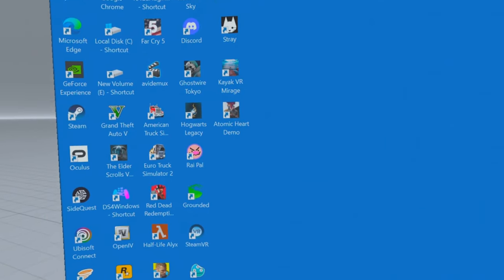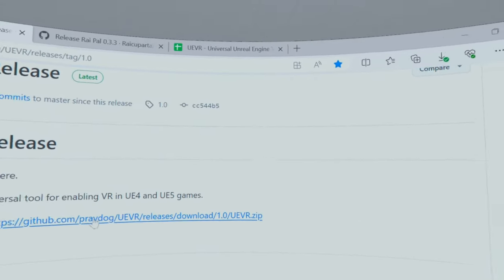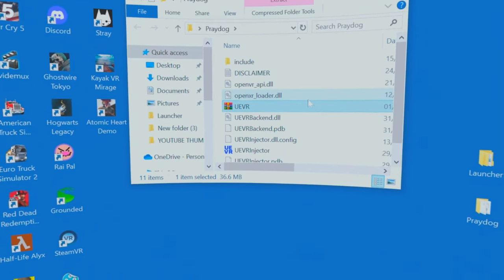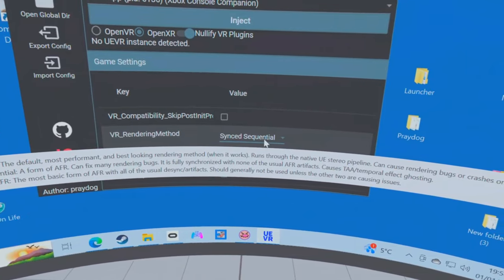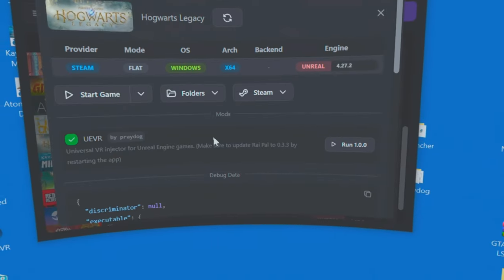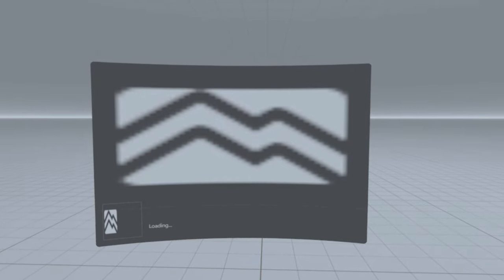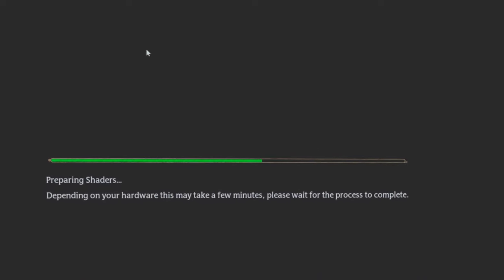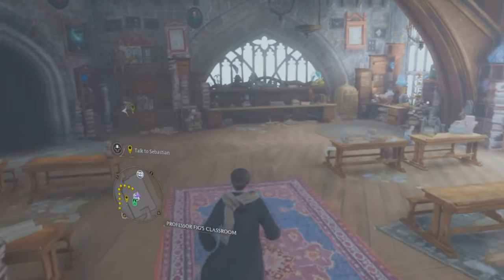HOW TO USE THE UEVR INJECTOR BY PRAYDOG.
The Praydog VR mod (UEVR) could convert over 11,000 unreal engine games into games playable in VR.
And its FREE, we love FREE.
I'm running this on a 3060.

😞😞Unfortunately the link for the injector has been removed by YouTube😞😞
This is probably because the UEVR injector is flagged by Windows defender (this is a false positive) please google 'Praydog VR mod download' and turn Windows defender off.

Important Note:
UEVR is sometimes detected as a false-positive by Windows Defender or other Virus scanners. You may need to make an exception, temporarily disable defender or even re-download / rename the file.
Once enough people downloads UEVR, this issue will go away.

To-dos before injection

Disable HDR (it will still work without it, but the game will be darker than usual if it is)
Start as administrator if the game is not visible in the list
Pass -nohmd to the game's command line and/or delete VR plugins from the game directory if the game contains any existing VR plugins
Disable any overlays that may conflict and cause crashes (Rivatuner, ASUS software, Razer software, Overwolf, etc...)
Disable graphical options in-game that may cause crashes or severe issues like DLSS Frame Generation
Consider disabling Hardware Accelerated GPU Scheduling in your Windows Graphics settings
In-Game Menu
Press the Insert key or L3+R3 on an XInput based controller to access the in-game menu,
which opens by default at start-up. With the menu open, hold RT for various shortcuts:

RT + Left Stick: Move the camera left/right/forward/back
RT + Right Stick: Move the camera up/down
RT + B: Reset camera offset
RT + Y: Recenter view
RT + X: Reset standing origin

Quick overview of rendering methods

Native Stereo
When it works, it looks the best, performs the best (usually). Can cause crashes or graphical bugs if the game does not play well with it.

Temporal effects like TAA are fully intact. DLSS/FSR2 usually work completely fine with no ghosting in this mode.

Fully synchronized eye rendering. Works with the majority of games. Uses the actual stereo rendering pipeline in the Unreal Engine to achieve a stereoscopic image.

Synchronized Sequential
A form of AFR. Can fix many rendering bugs that are introduced with Native Stereo. Renders two frames sequentially in a synchronized fashion on the same engine tick.

Fully synchronized eye rendering. Game world does not advance time between frames.

Looks normal but temporal effects like TAA will have ghosting/doubling effect. Motion blur will need to be turned off.

This is the first alternative option that should be used if Native Stereo is not working as expected or you are encountering graphical bugs.

Skip Draw skips the viewport draw on the next engine tick. Usually works the best but sometimes particle effects may not play at the correct speed.

Skip Tick skips the next engine tick entirely. Usually buggy but does fix particle effects and sometimes brings higher performance.

AFR
Alternated Frame Rendering. Renders each eye on separate frames in an alternating fashion, with the game world advancing time in between frames. Causes eye desyncs and usually nausea along with it.

Not synchronized. Generally should not be used unless the other two are unusable in some way.